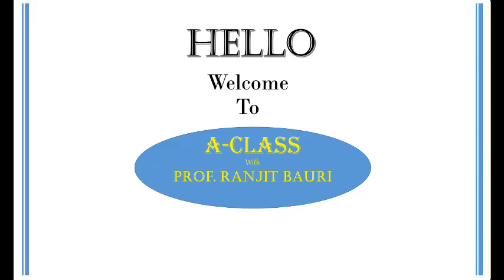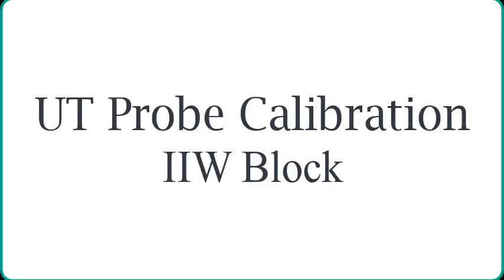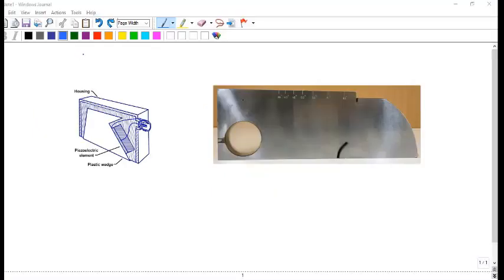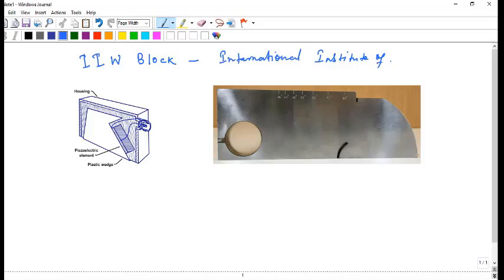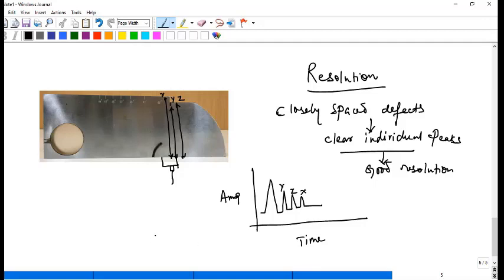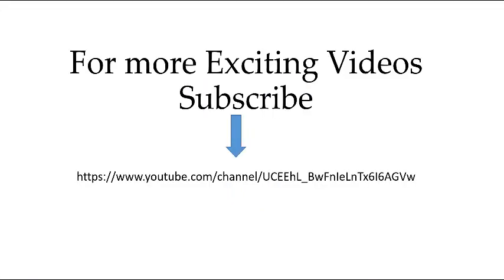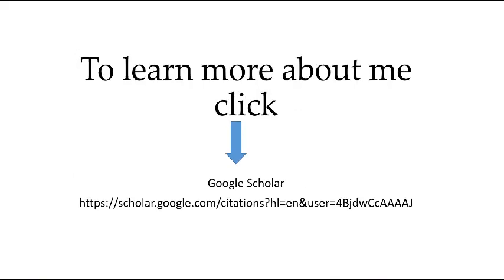Angle Probe Calibration by IIW Block; Ultrasonic Testing; NDT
Calibration of Ultrasonic Testing Angle probes using the IIW Block.